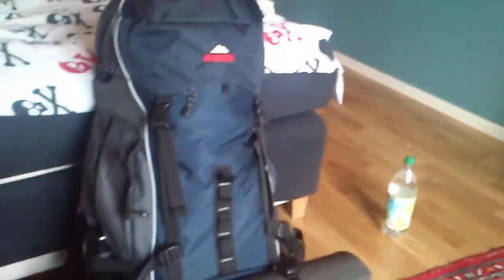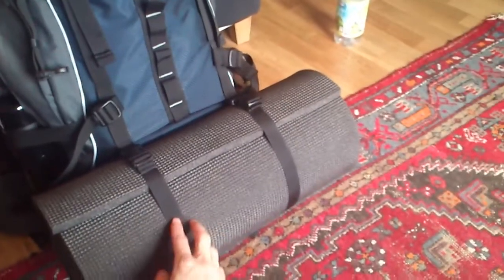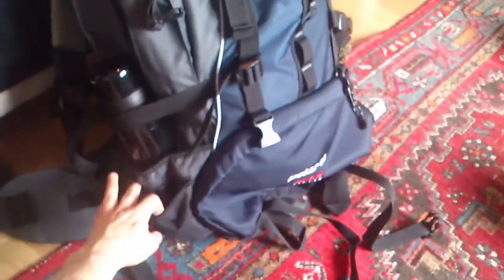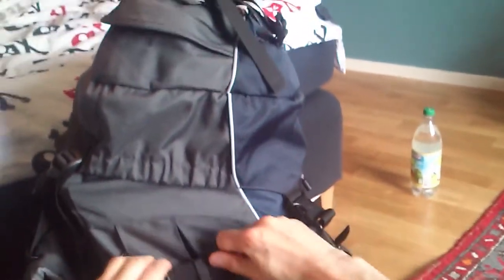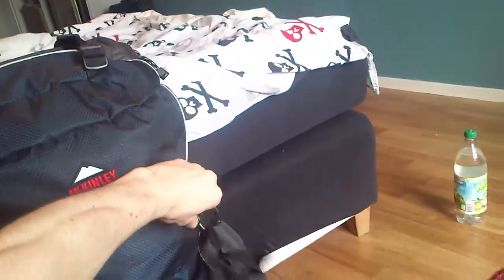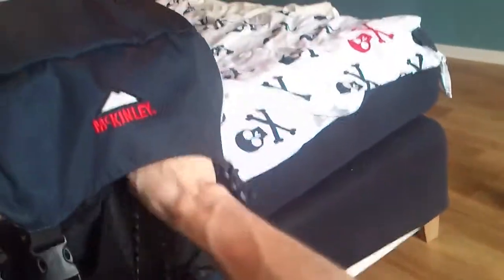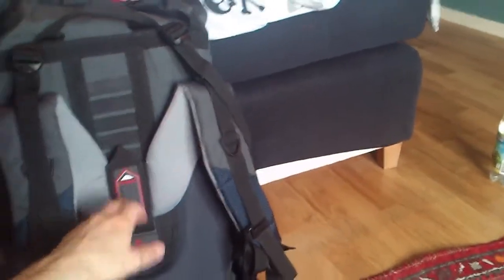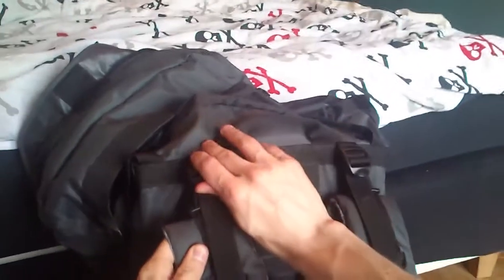McKinley Polar 65 Backpack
These are discontinued but they are still very common to find in excellent pre-used quality. This one I got for €40!
There are however no videos on Youtube and almost no reviews on Google about these bags, so I spontaneously thought I should make a video myself! (There was no planning prior to making this video thus the somewhat incoherent rambling. ;)

I've been hiking in the wilds with this bag for the equivalent to more than 365 days and it still shows no wear. I also haven't found anything I dislike with the bag - it fits well and carries a lot of weight without being uncomfortable. I've also tried some other backpack sizes and found that 65 litres is the best size.

While this is the 'Polar' there are many others in this series such as 'Arctic' and 'Grand canyon'. They are more or less the same bag but with a few minor changes like the waist-pouch for the water bottle.